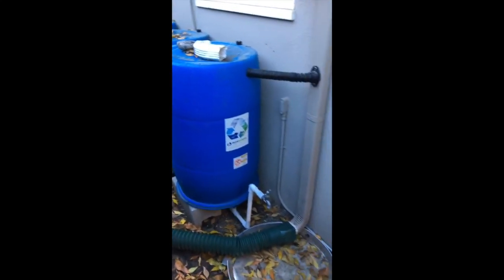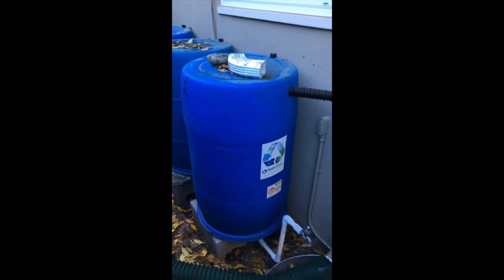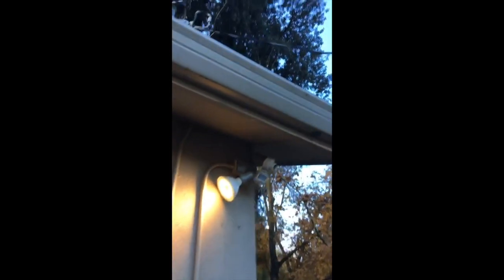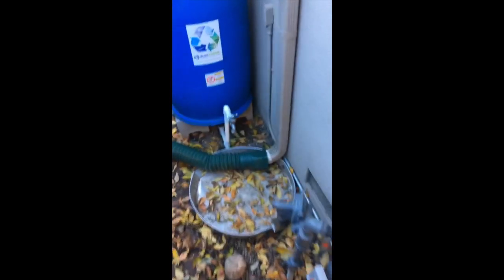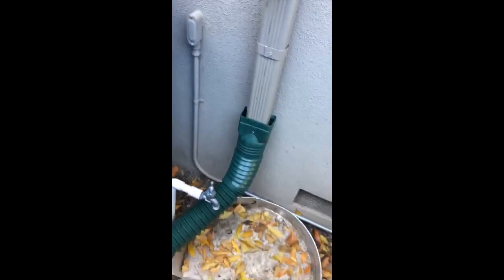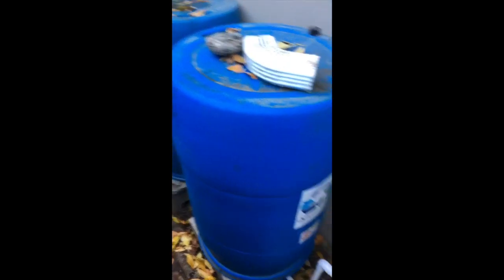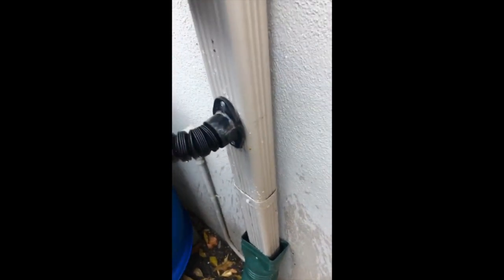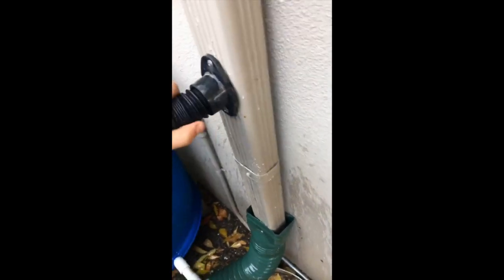Troubleshooting A Blue Barrel Rainwater Harvesting System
In this video Kyle visits a Blue Barrel System we built in Modesto, CA. The first rains of the season are always a great time to assess the systems we installed over the summer. When the water is flowing it is much easier to see the system in action during a heavy downpour!

Right Way Earth Care is a C27 Landscaping contracting company specializing in ecological design and education. Kyle Dall is certified in permaculture design by Oregon State University and is a fanatic about the natural world. Right Way Earth Care is dedicated to helping people become empowered to take their lives and their health into their own hands. We envision a world of deep connection– with our environment, with each other, and with ourselves. We exist solely to bring communities together and provide a much-needed education in sustainable living practices. We believe in acting in such a way that is responsible for our future, to ensure the health and happiness of our children and our children’s children.

Google:
g.page/rightwayearthcare